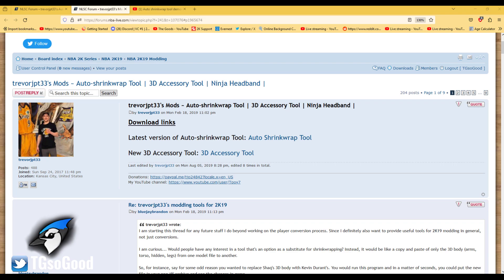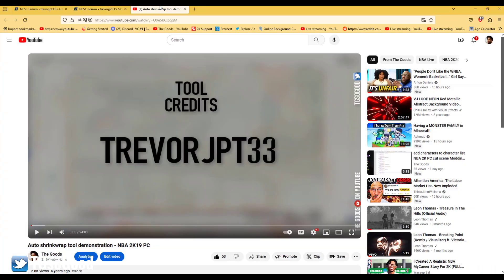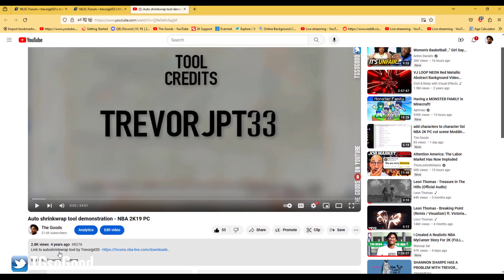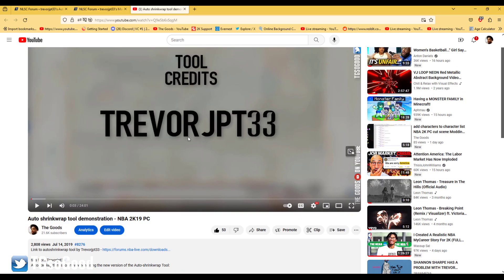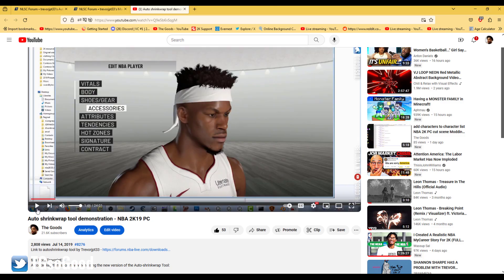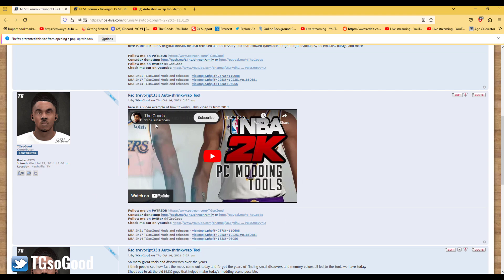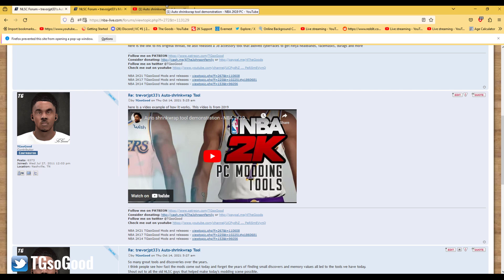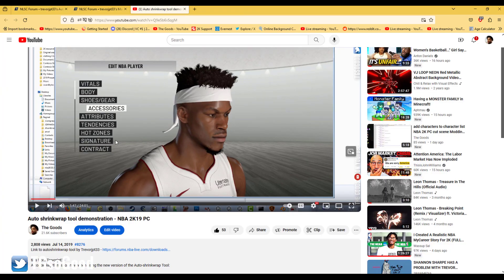Any Bodytype for NBA 2K24 and NBA 2K23 on PC Auto shrinkwrap tool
Credits to Trevorjpt33 for his Auto Shrinkwrap tool